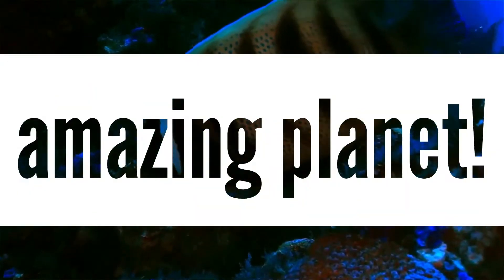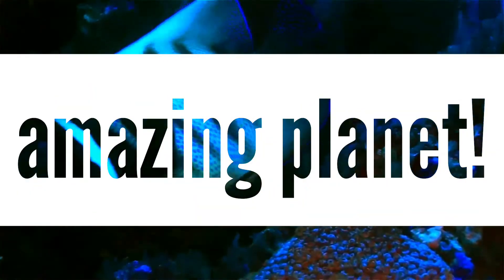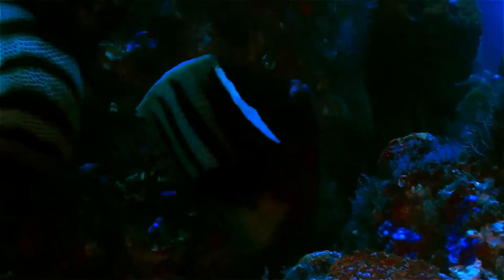Pomacanthus semicirculatus facts 🐠 semicircled angelfish 🐟 Koran angelfish 🐠 blue angelfish 🐟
Pomacanthus semicirculatus, the semicircled angelfish, Koran angelfish, blue angelfish, zebra angelfish or half-circled angelfish, is a species of marine ray-finned fish, a marine angelfish, belonging to the family Pomacanthidae. It is found in the Indo-West Pacific Ocean. It occasionally makes its way into the aquarium trade. Pomacanthus semicirculatus, like other members of the genus Pomacanthus has adults and juveniles which are very different from each other. The adults are brownish green in colour with the scales edged in blue creating a blue speckling over the body and tail. All of the fins, apart from the plain yellow pectoral fins, have blue margins. There are long, filamentous growths from the dorsal and anal fins.